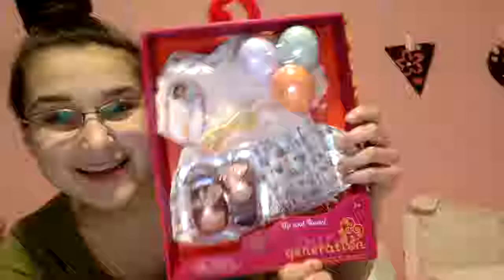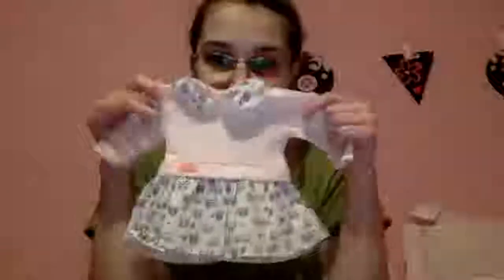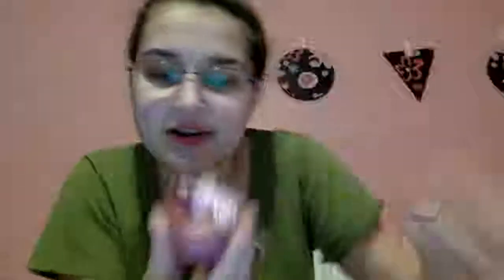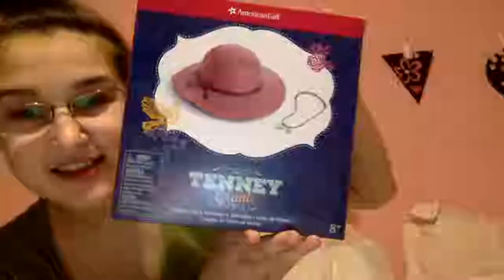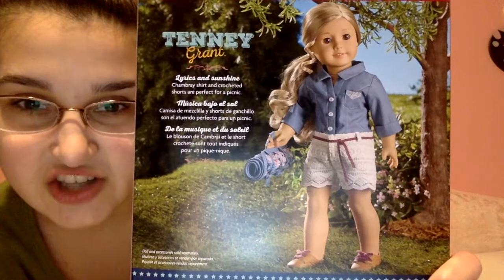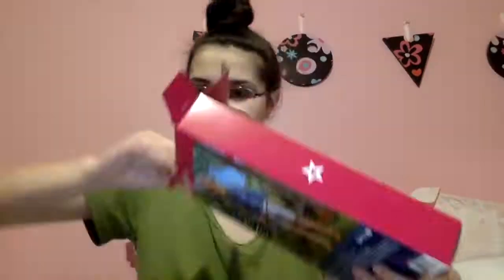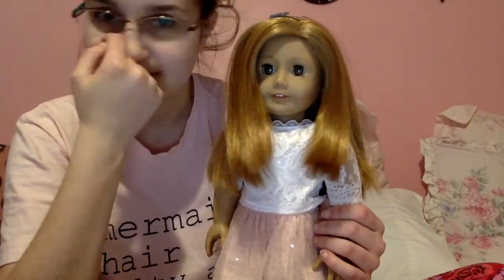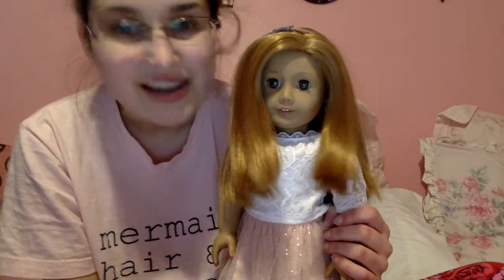Opening My Christmas Presents! 2017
Hello everyone! Here is my Christmas haul, as usual! XOXOXOXO, Ashley